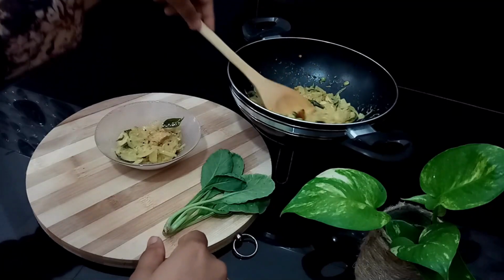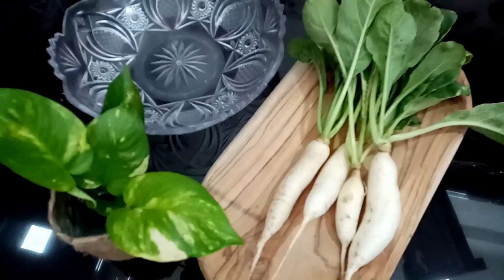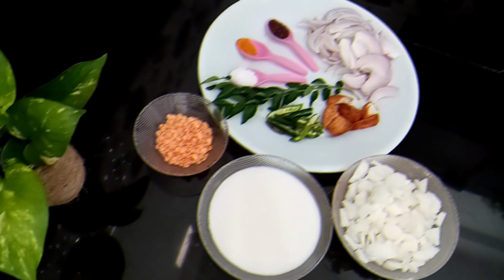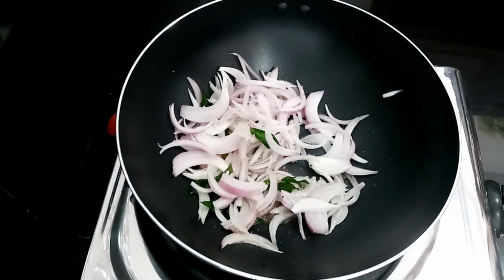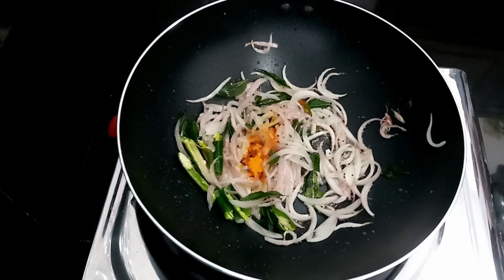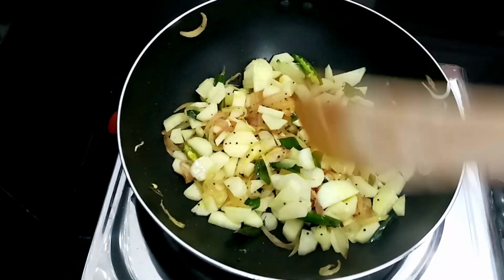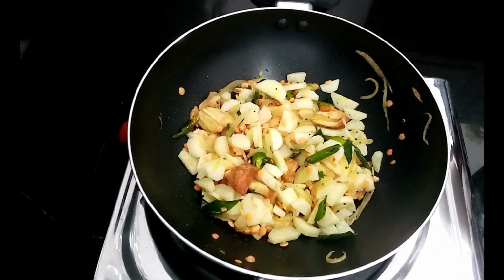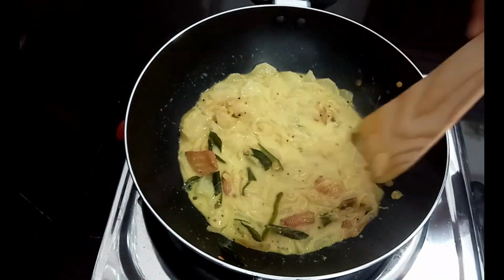Radish Curry|ராபு கறி|රාබු කිරට